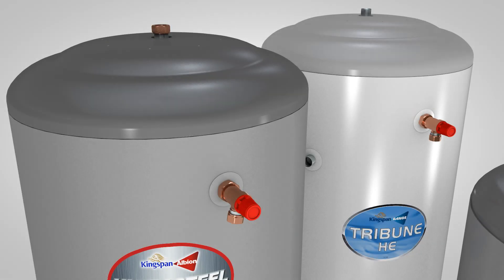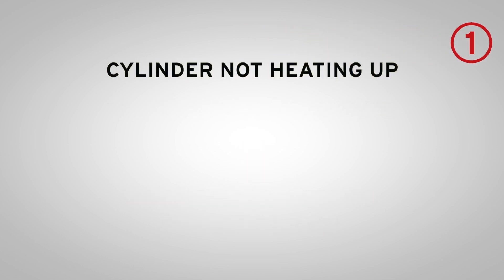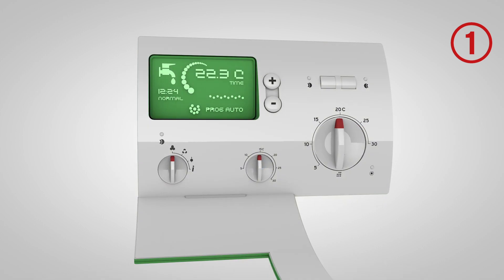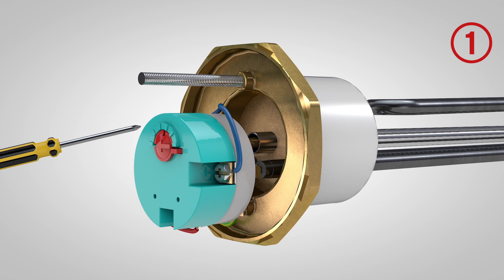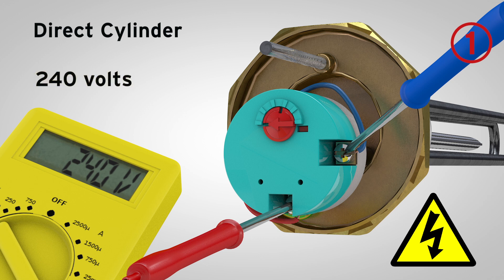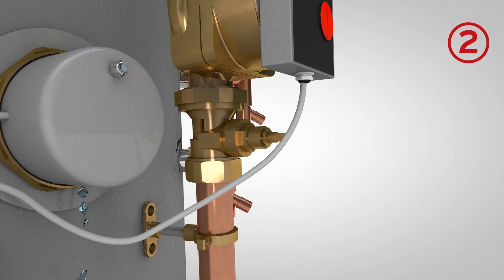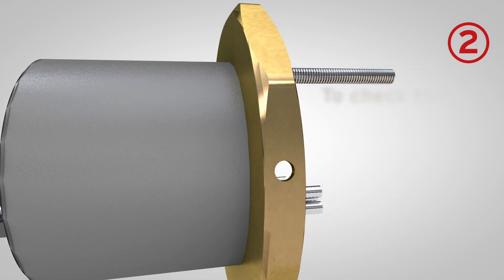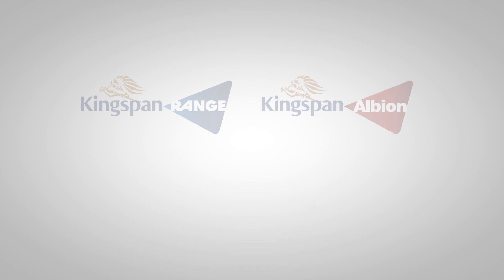Kingspan Immersion Heater Problems -- Explainer Video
Explainer animation video explaining to customers how to fix the problem before calling out an engineer. Created in 2017